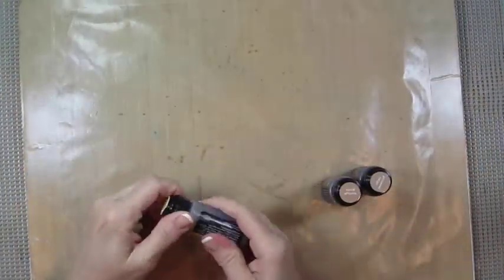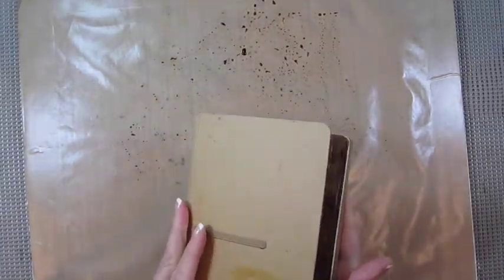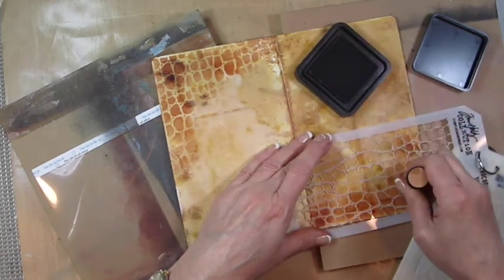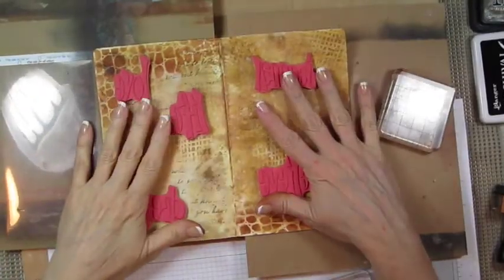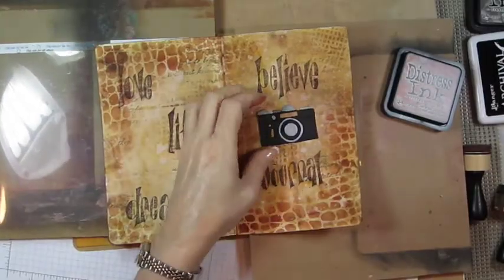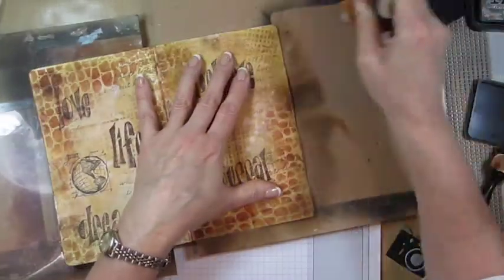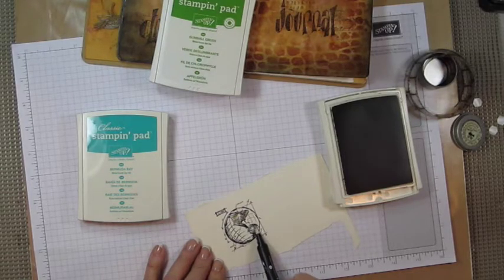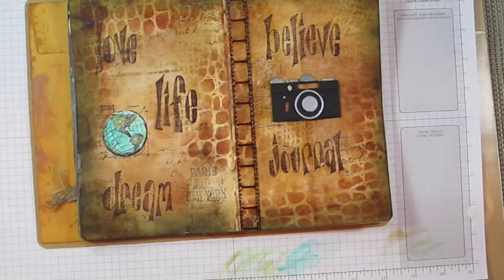Mixed Media Art Journal Love Life Pages by StampsAndScrapbooksCathyP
How To Video for the Love Life Journal Pages by StampsAndScrapbooksCathyP .  Details are posted on my StampsAndScrapbooks blog